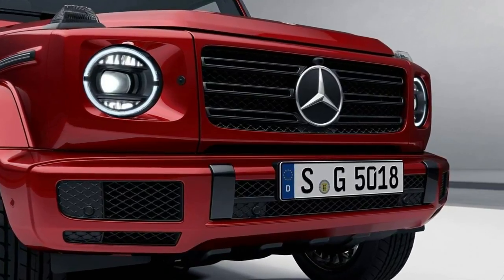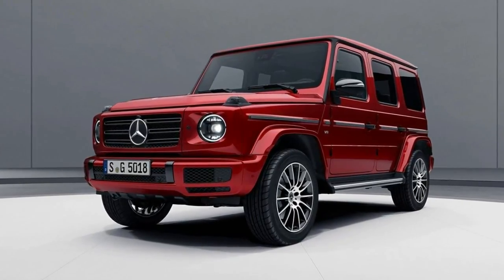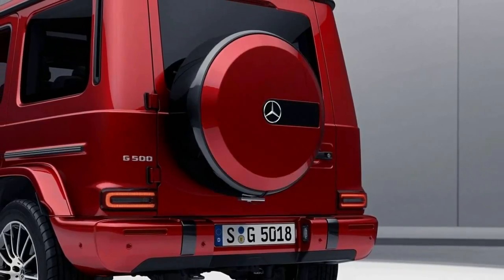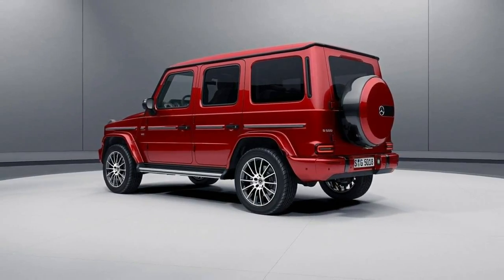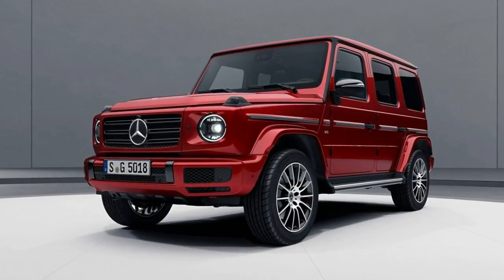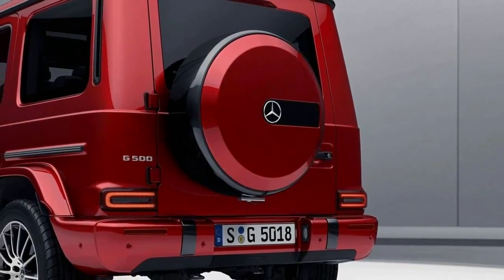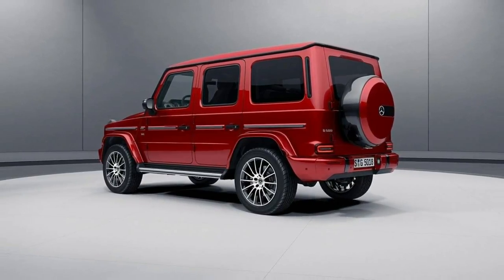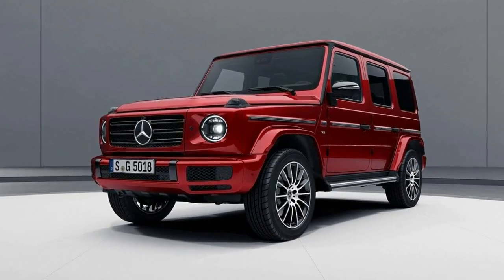Amazing!!!... Mercedes Benz Gives New G Class A Low Key Night Package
Mercedes-Benz Gives New G-Class A Low-Key Night Package

Mercedes-Benz produced the Geländewagen pretty much the same way it always had since 1979. (Or rather had Magna Steyr do so on its behalf at its plant in Graz, Austria,.) After nearly 40 years, though, it has finally introduced a completely new G-Class. But that’s just the beginning.

If the last version was anything to go by, we can expect a whole mess of new variants to follow – in an array of bodystyles, with a proliferation of axles and suspension setups, and even wearing AMG and Maybach badges.

Before any of those come along, though, Mercedes has already rolled out a new Night Package for its new hardcore off-roader to imbue it with a more low-key look than the usual brightwork. As revealed by the MB Passion blog, the appearance package includes dark-tinted lights and windows all around, along with black trim for the grille slats, bumper inserts, side mirror caps, window frames, and the frame surrounding spare-tire carrier.

The Night Package is available exclusively in concert with the AMG Line package that was also just revealed, lest you think of ordering yours all murdered out, it’s reportedly only available on brighter-painted models – like this one pictured in a rather striking shade of red. Darker tints, meanwhile, are offset with chrome trim, ostensibly for more contrast.

For our part, we won’t be surprised to see more appearance packages like this to surface in the coming years. From what we’ve seen of the previous model, the new G-Wagen will be around for a very long time.